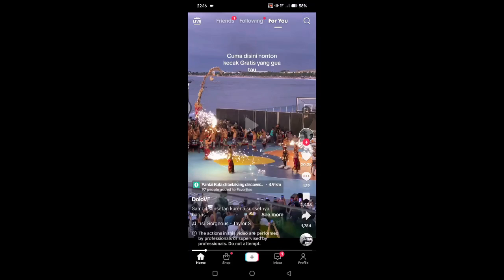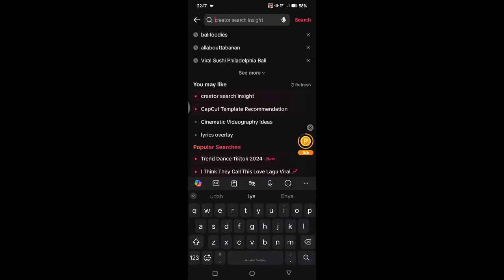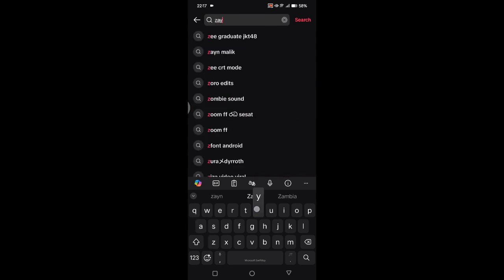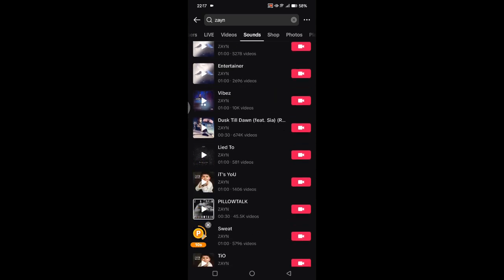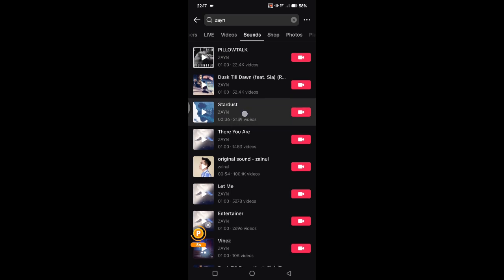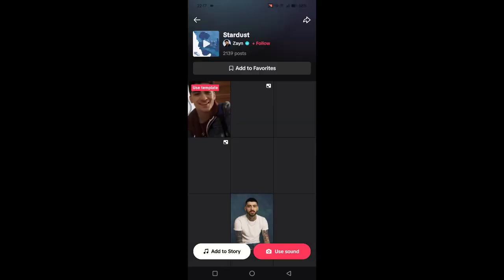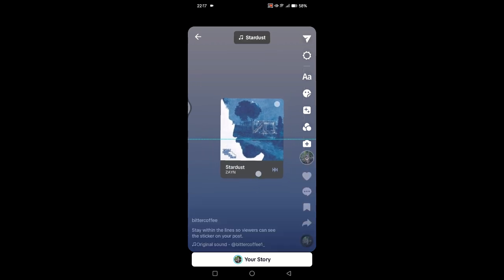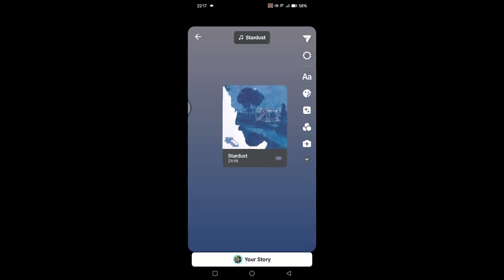How to Use Music Stickers on TikTok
In this tutorial, I'll show you how to find, add, and customize music stickers on TikTok